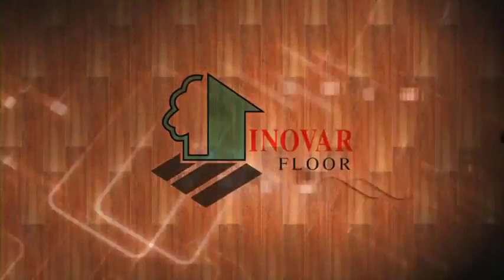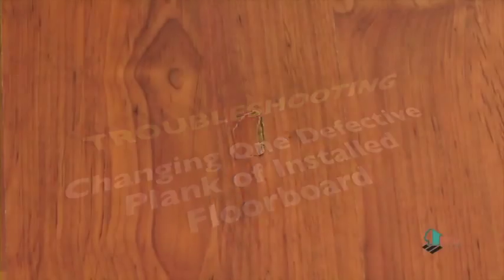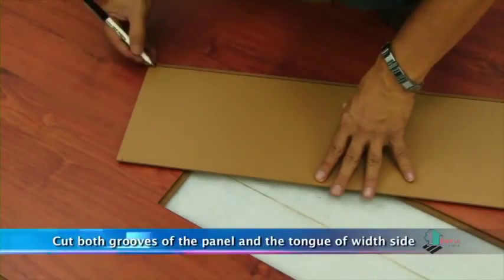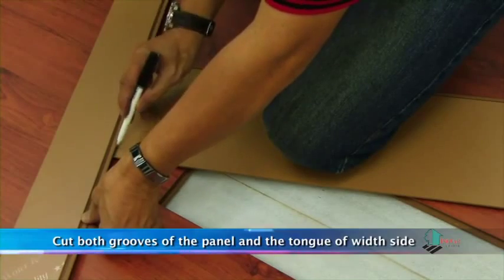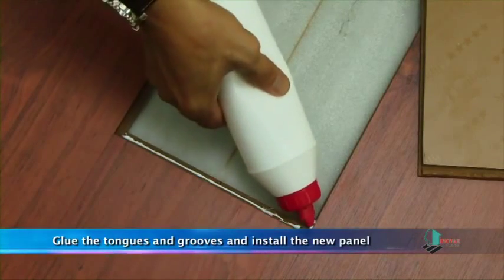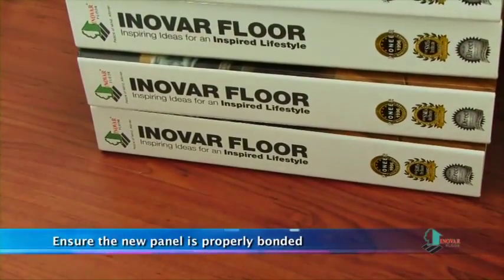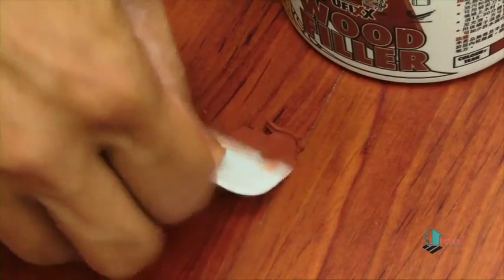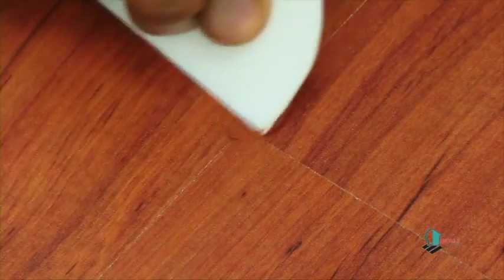Inovar Floor 6 (Troubleshooting)